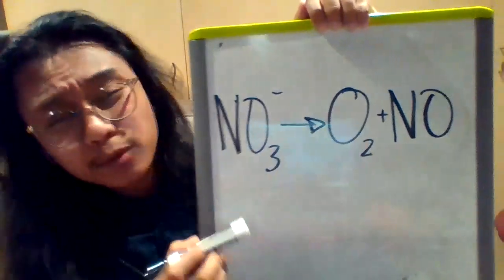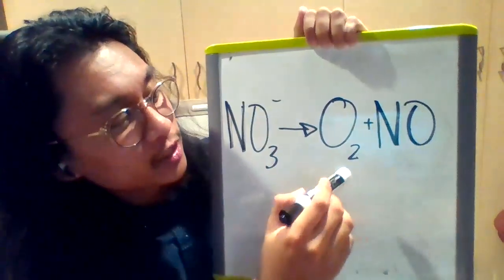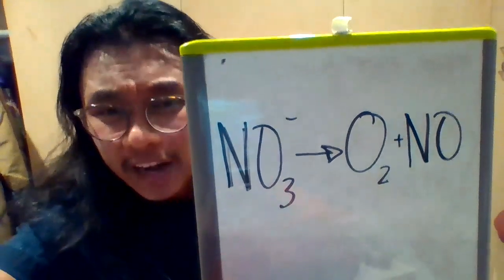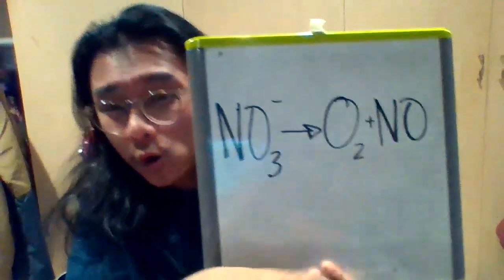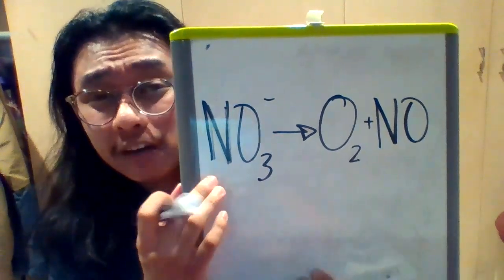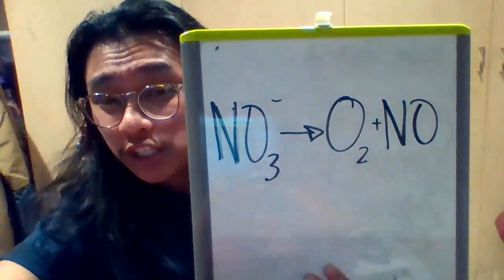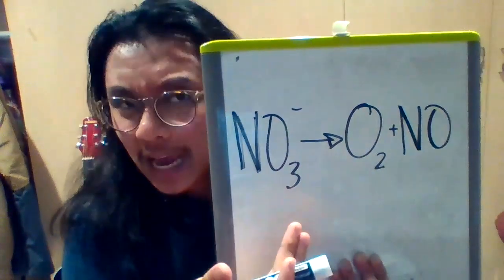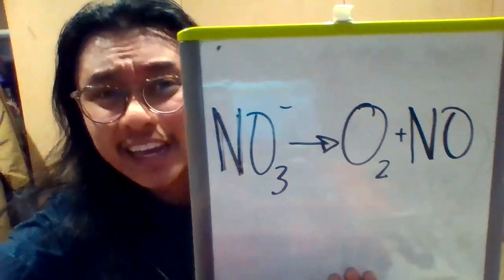6/3/2020 Live Instructional Video CAPCS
6/2/2020 Live Instructional Video on energy transfer & transformation CAPCS - 7th Grade Science